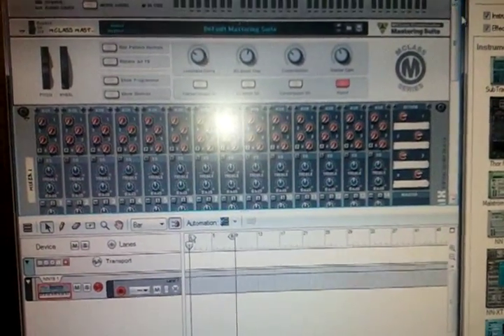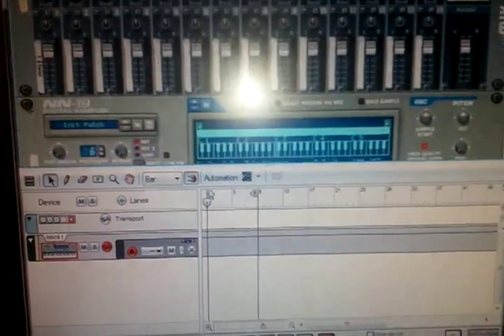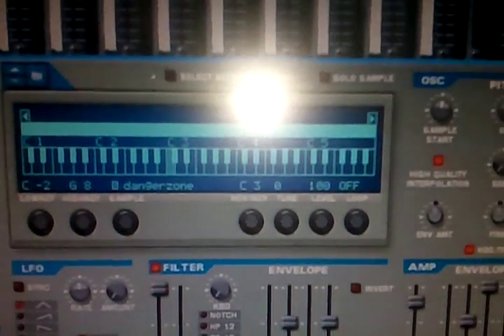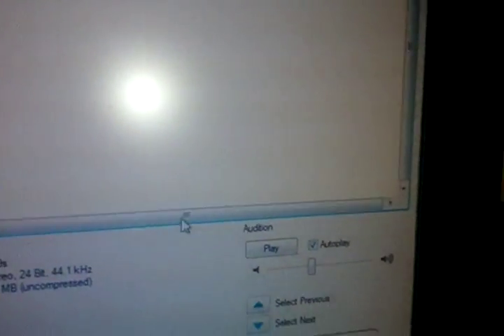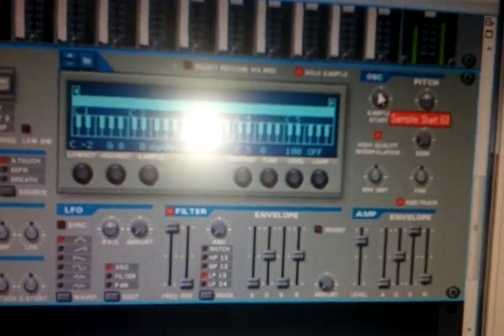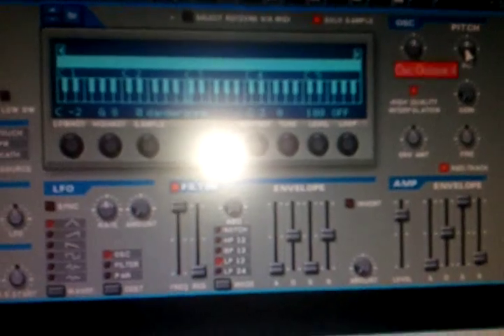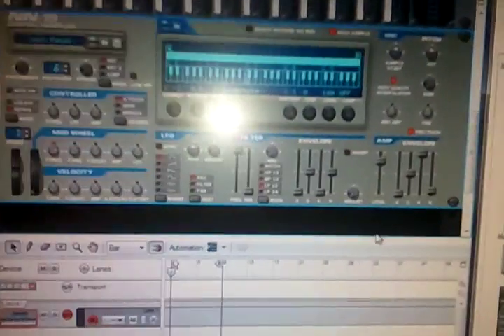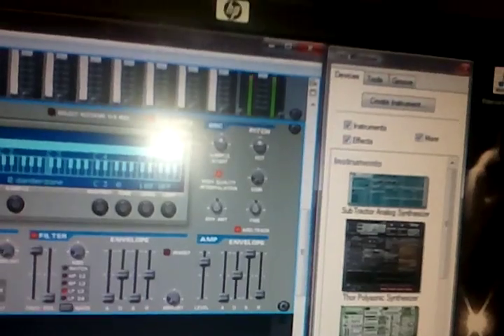How to sample using nn19 digital sampler on reason